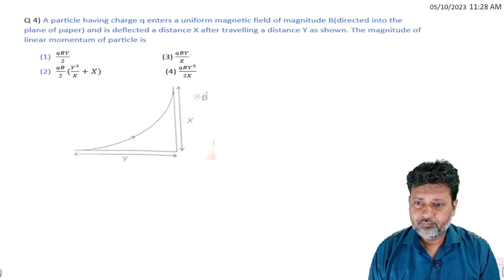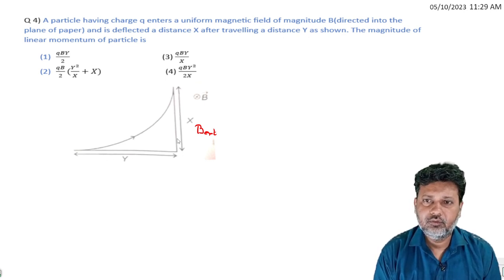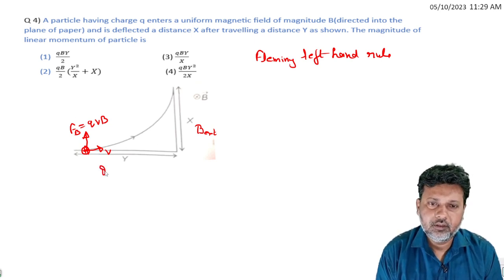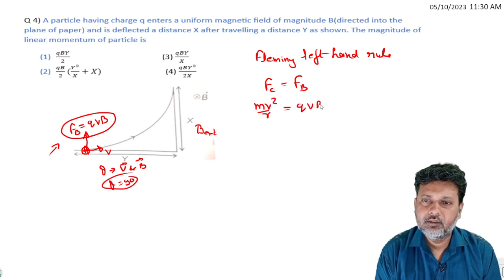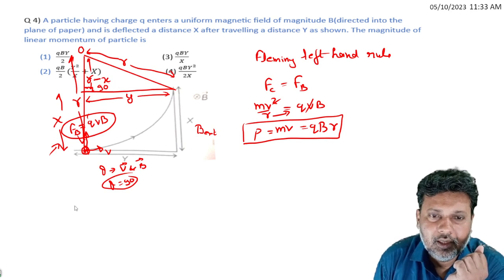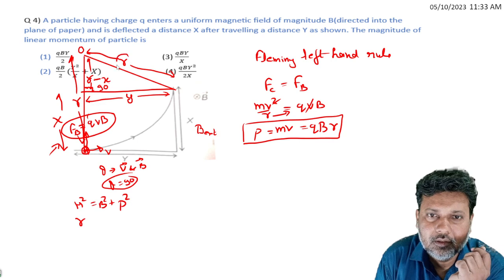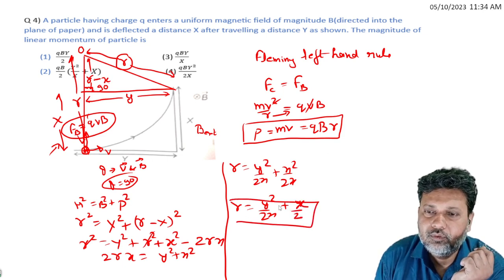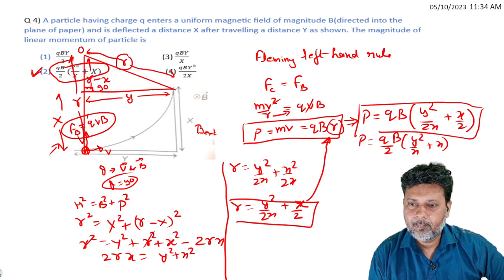HIGHER ORDER THINKING QUESTION TRICKY QUESTION 4 MAGNETIC FIELD NEET/JEE BY SIDDIQUI SIR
A particle having charge q enters a uniform magnetic field of magnitude B(directed into the plane of paper) and is deflected a distance X after travelling a distance Y as shown. The magnitude of linear momentum of particle is